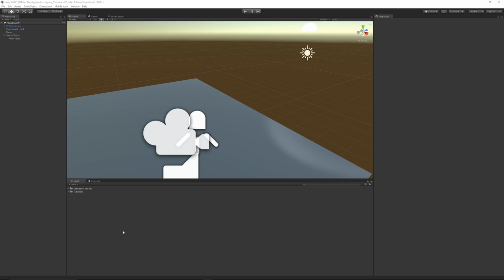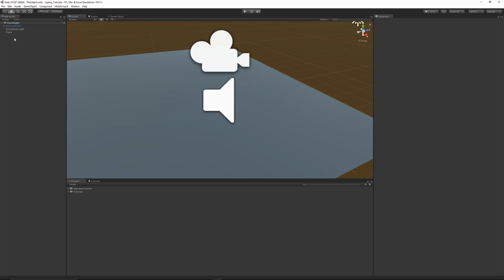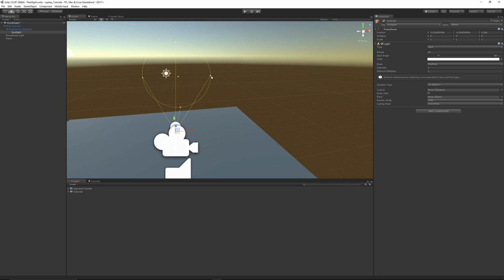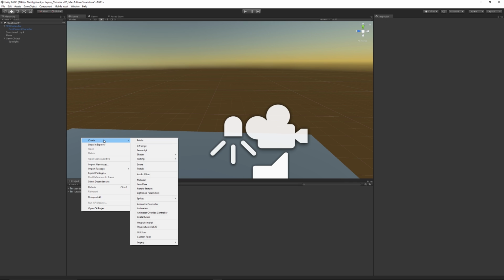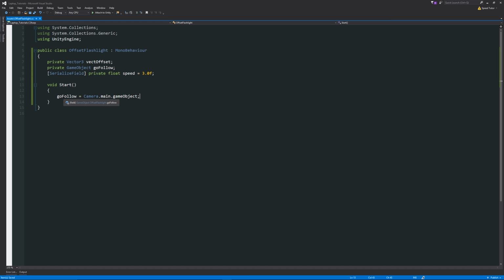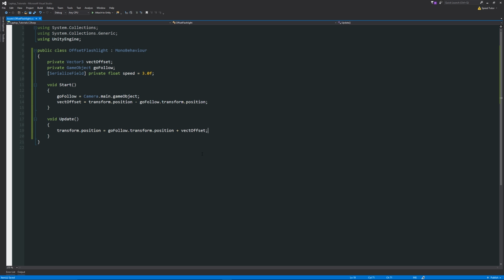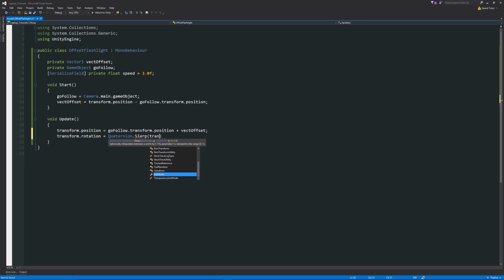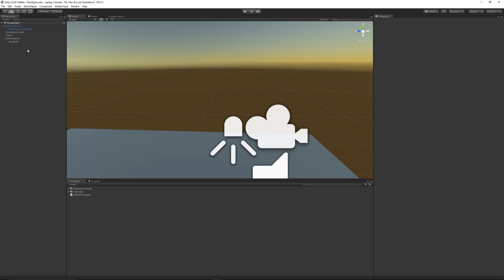Smooth FLASHLIGHT Offset in Unity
In this Unity/C# tutorial I show you how to create a flashglight mechanic that follows the your camera with smooth movement! It's a really nice effect if you're looking to create a more realistic flashlight movement!